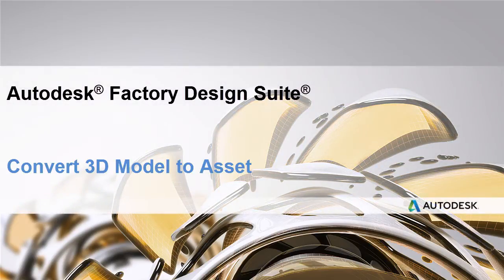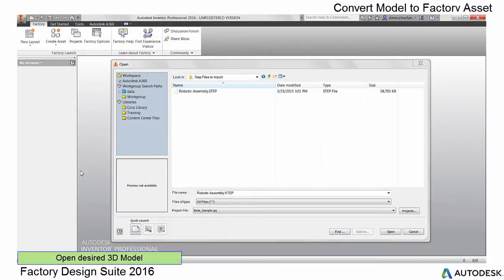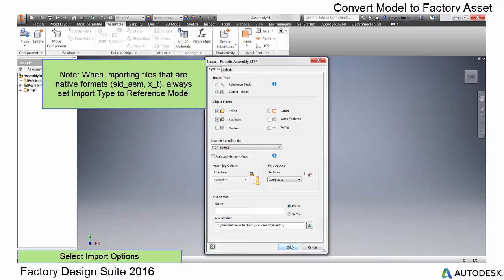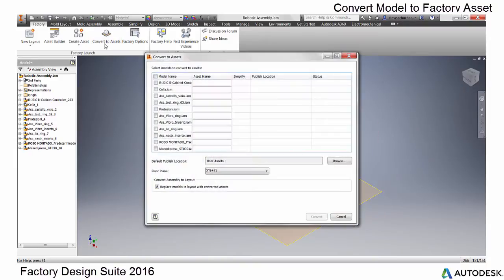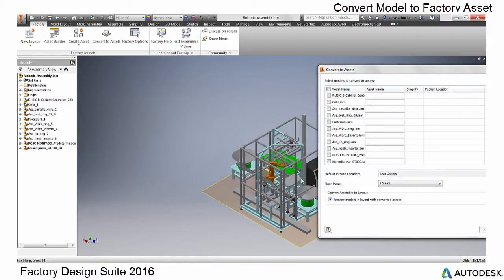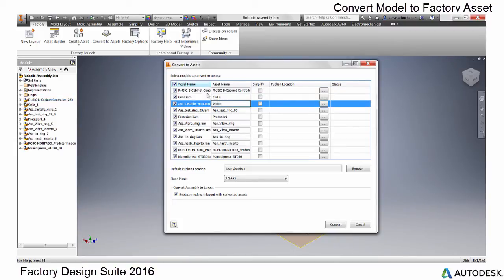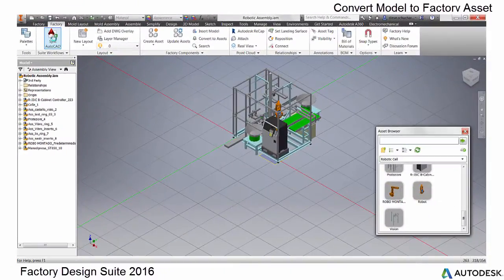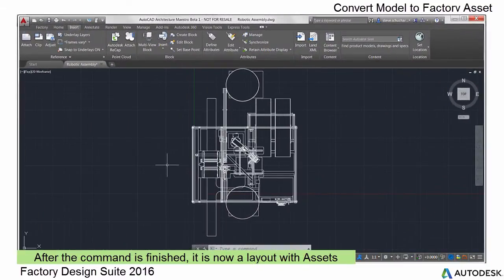Inventor – Convert 3D Models to Assets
Convert a 3D model assembly to an asset and apply Factory Design Suite workflows to imported geometry